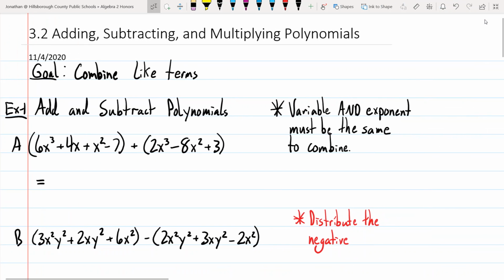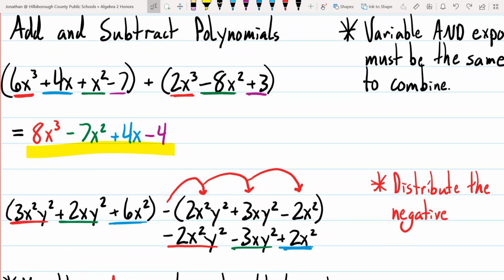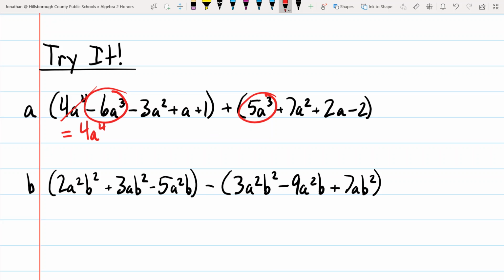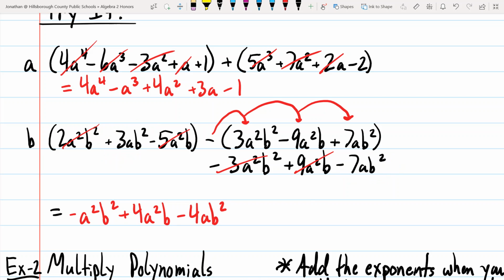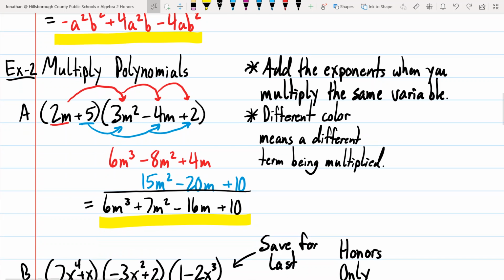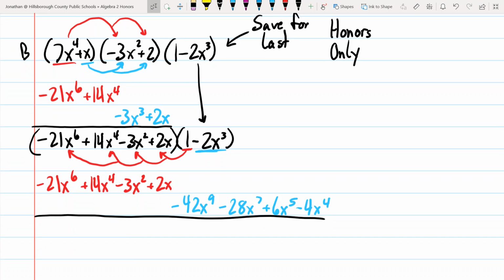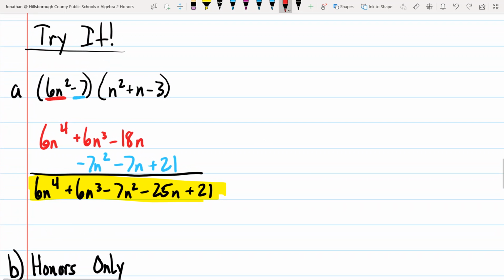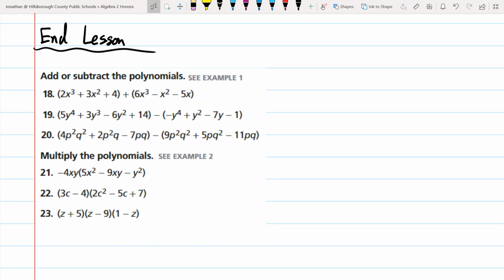3 2 AddSubtractMultiply Polynomials